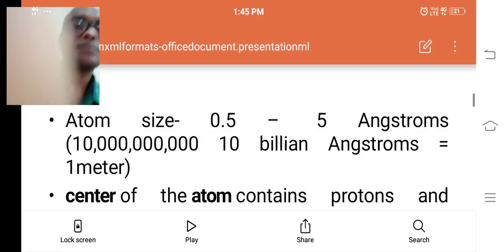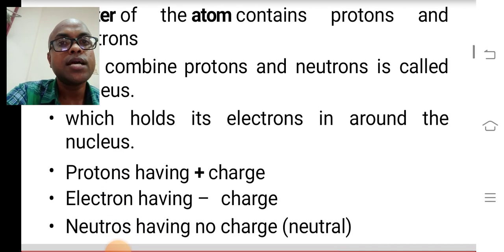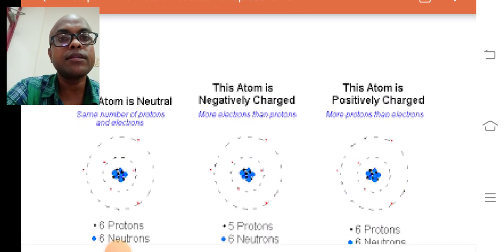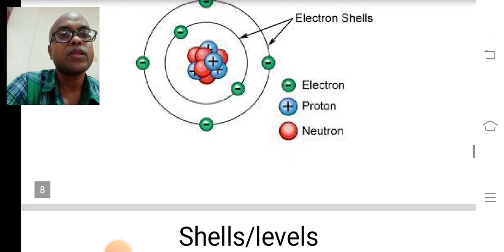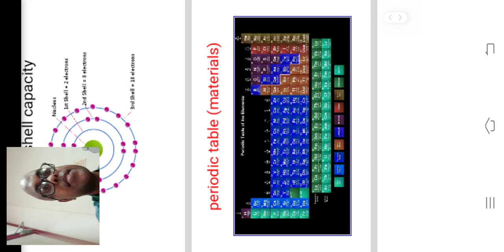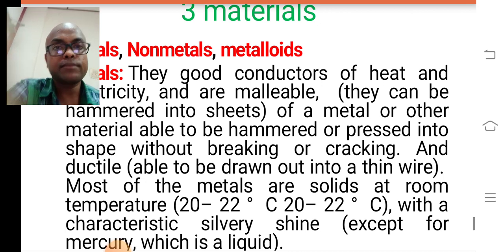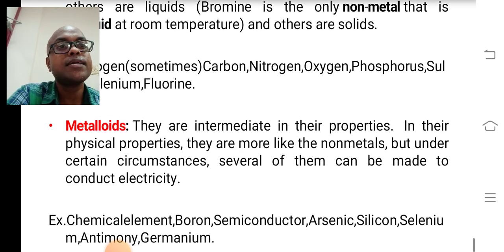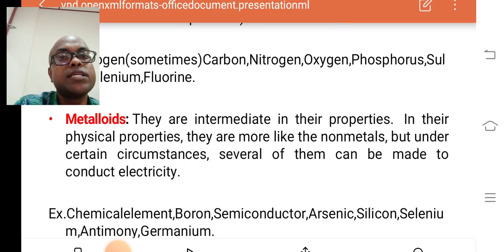S Vinothponpandian Atom